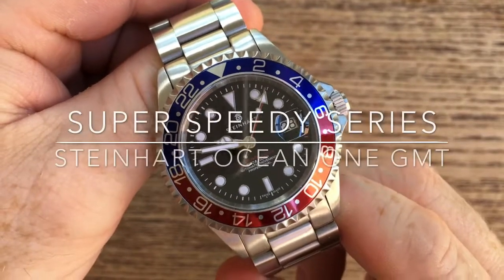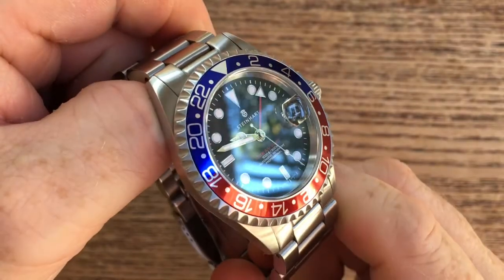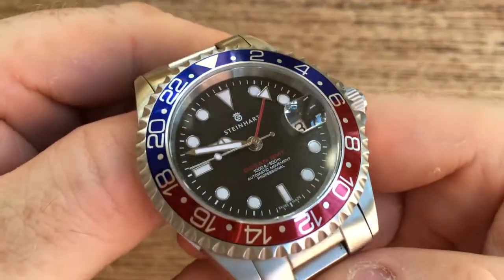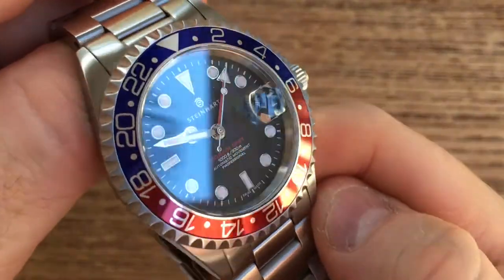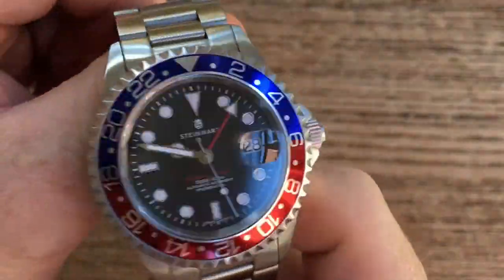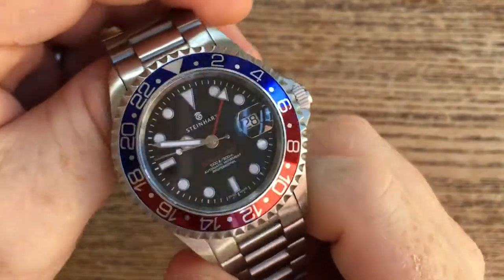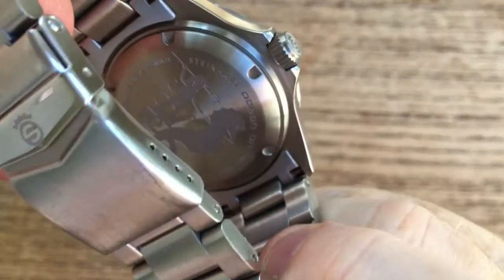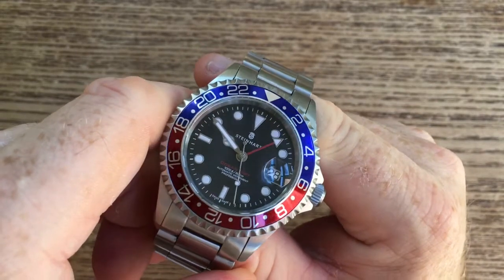Super Speedy Series 1 - Steinhart Ocean 1 GMT - Budget Rolex GMT Master Homage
A super quick look at the Steinhart Ocean One GMT with the Pepsi Bezel

This is a homage to the Rolex GMT Master